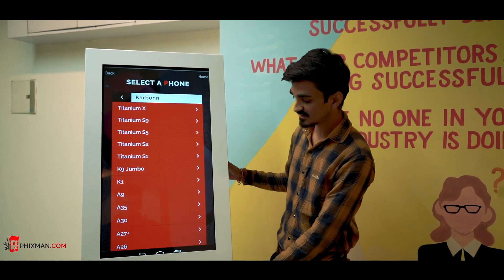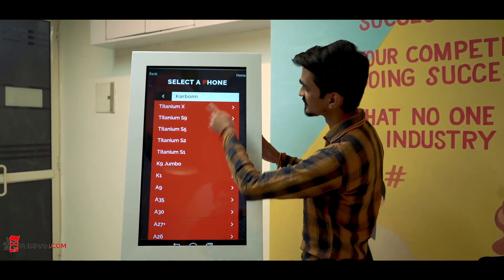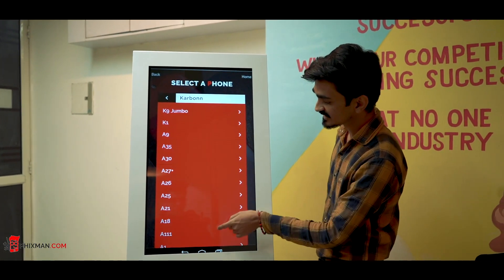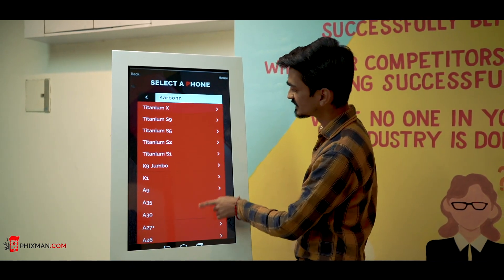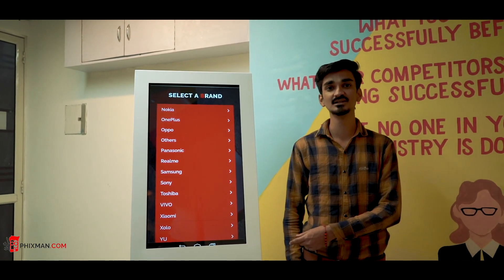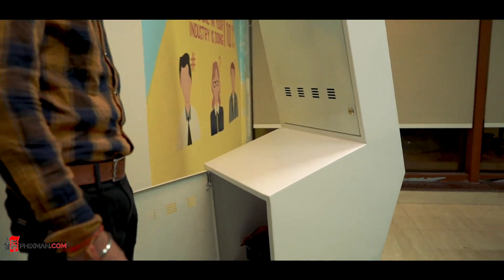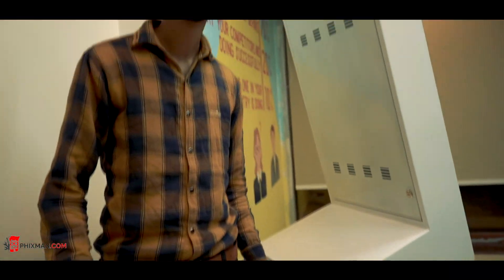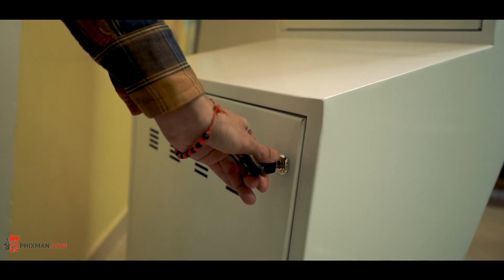Phixo Phone Repair | KIOSK Phixman | Manual Phone Repair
In this video, you will get to know more about the Phixo Phone Repair KIOSK.
The Phixo phone repair is a self-service inquiry KIOSK with customizable Graphical User Interfaces for various applications. The user may inquire about desired information regarding their Gadget problems or any other phone troubles by simply touching the screen, enjoying convenient and fast services. They are very easy to use and can help you book your Phone Repair from anywhere they are installed if you cannot make it visit your nearest Phixman store for getting your Gadgets Repaired. It can be established in malls, metro stations, and other similar locations. Convenience like no other!